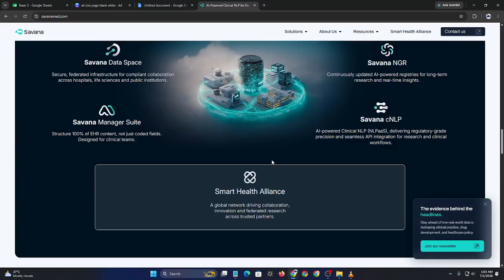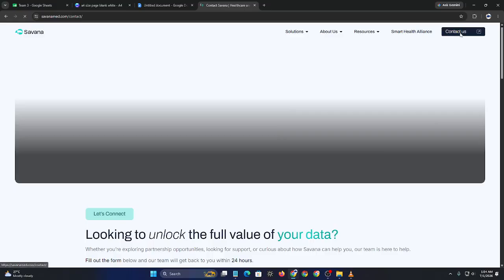How to Fix Savana Not Syncing Full Guide 2026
Learn how to fix Savana not syncing with this complete 2026 guide. Follow step-by-step instructions to troubleshoot synchronization issues, check your internet connection, verify account settings, refresh app data, update the Savana app, and resolve cloud sync problems. This beginner-friendly tutorial also covers permission settings, background app refresh, storage availability, troubleshooting common sync errors, and best practices for keeping your Savana data updated across all your devices.